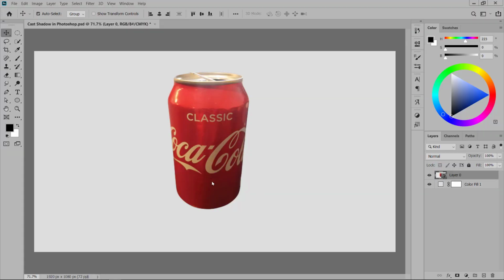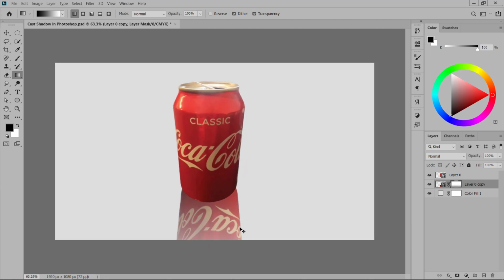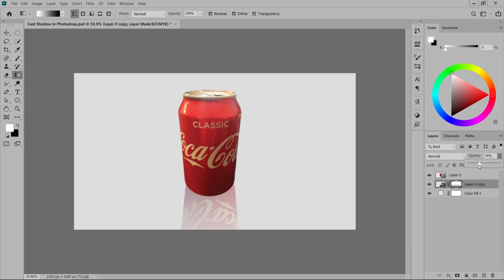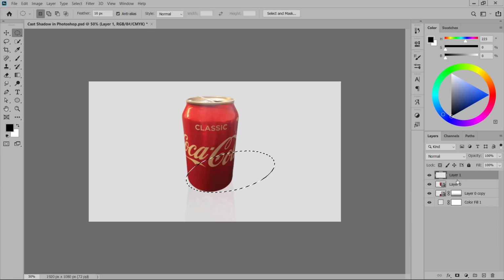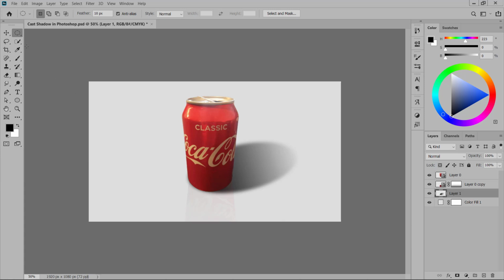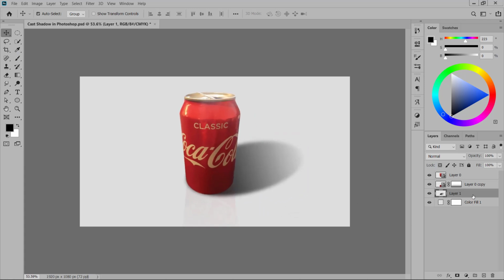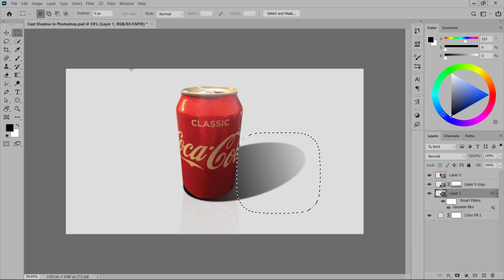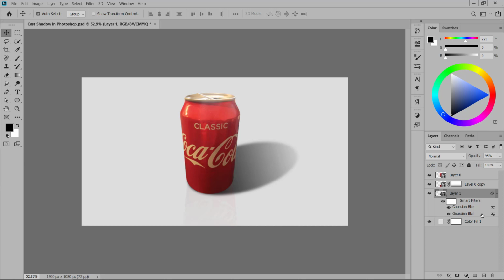How to cast shadow in Photoshop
This trick is very easy and simple to create realistic looking shadows in Adobe Photoshop.